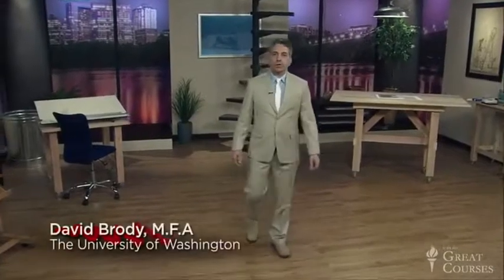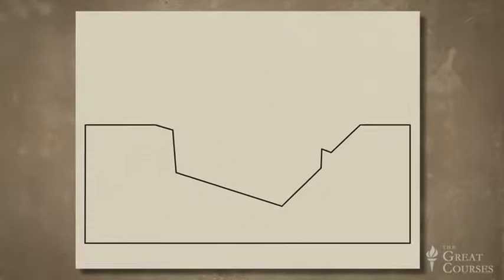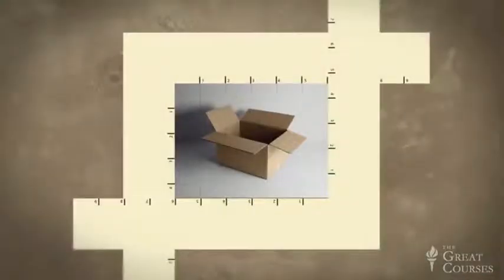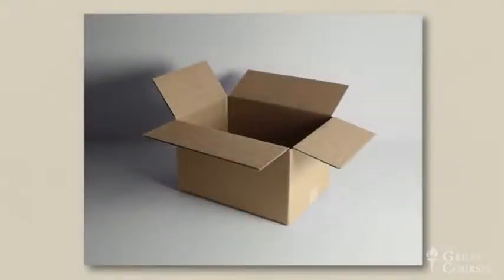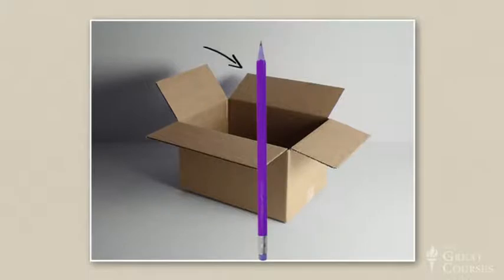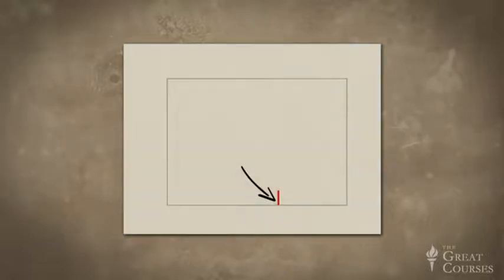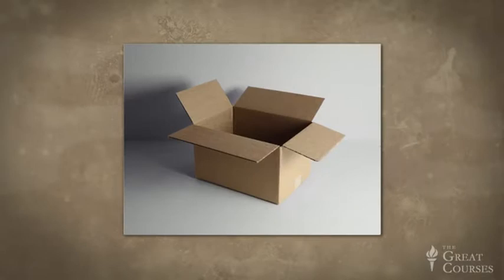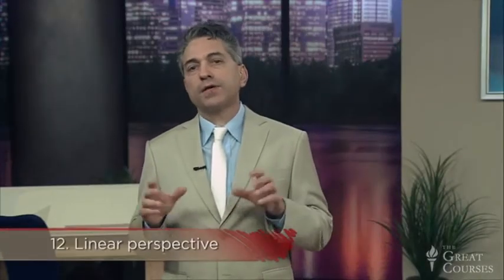How to Draw: Accurate Proportion and Measure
Study key tools artists use to arrive at correct proportions. In particular, learn how to use an analog clock face as a way to quantify angles, how to use a standard unit of measure to measure across the picture plane, and how to use level and plumb lines. Then put these elements together in practice.